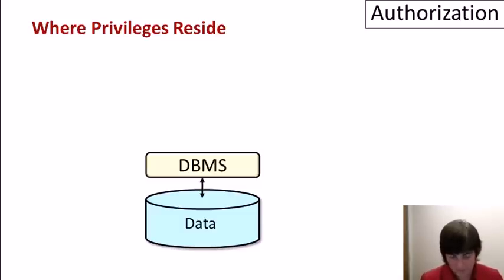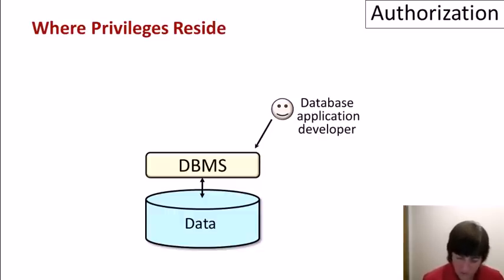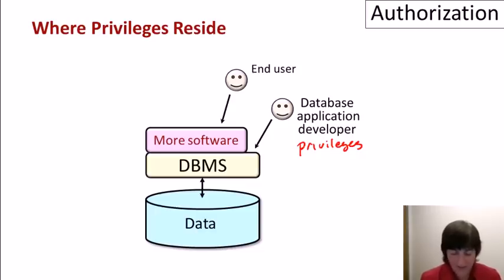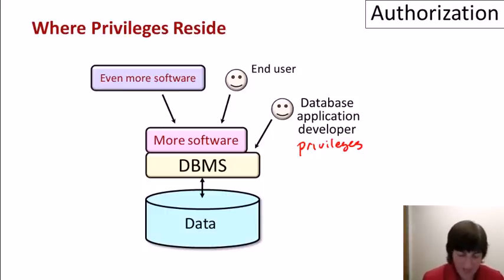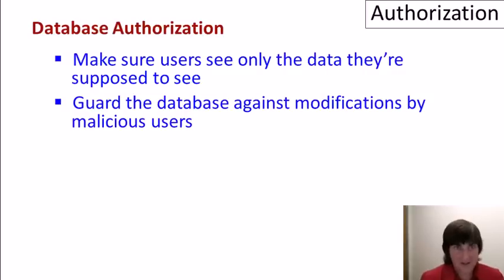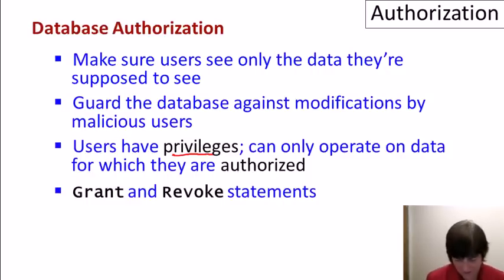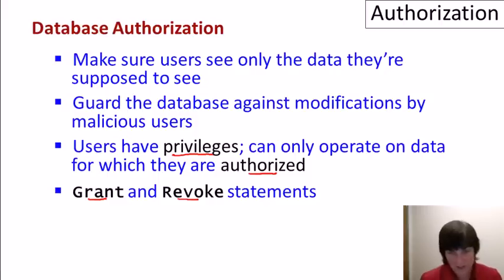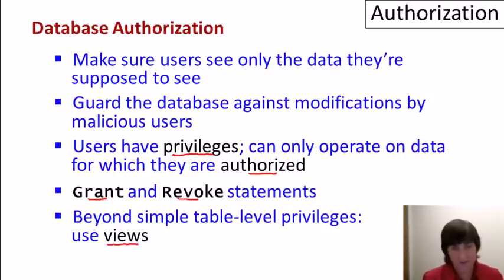14 01 authorization part4